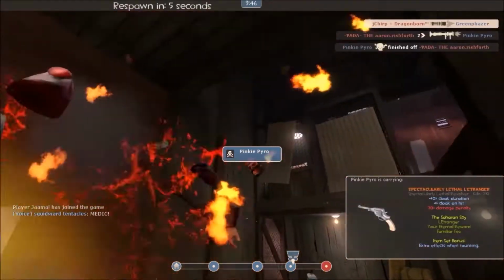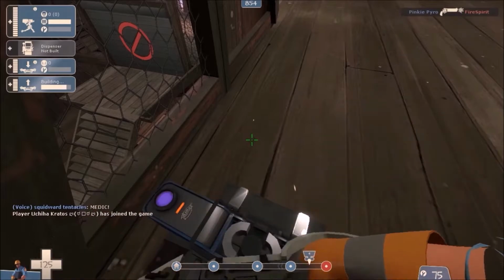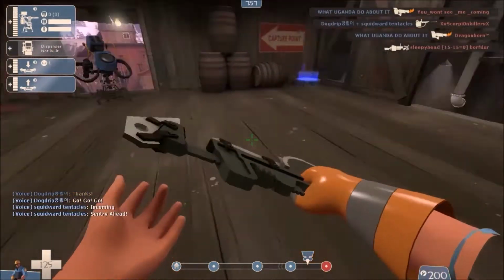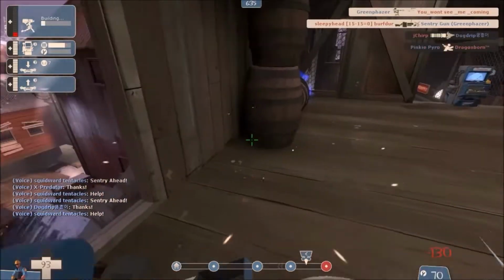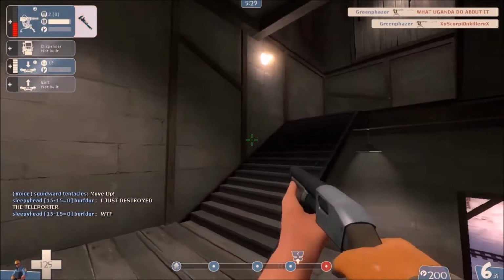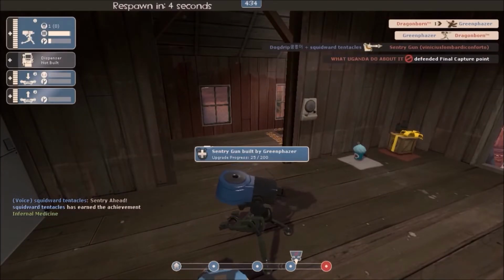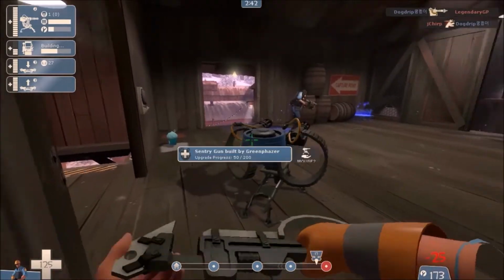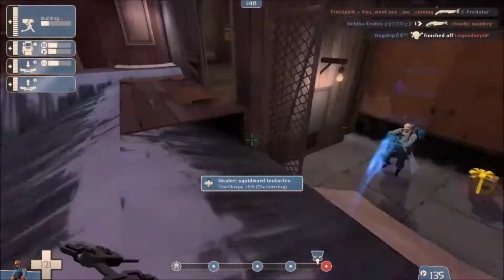Team Fortress 2 - Beginners Engineer Tips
A look at playing Blu Engineer on Barnyard Blitz.  Being an engineer doesn't have to mean staying in one spot and babysitting a sentry.  Moving the sentry up during pushes while keeping teleporters online are all part of being a good engineer.